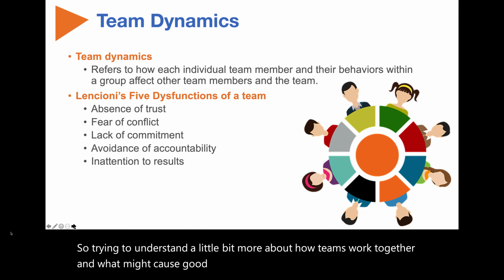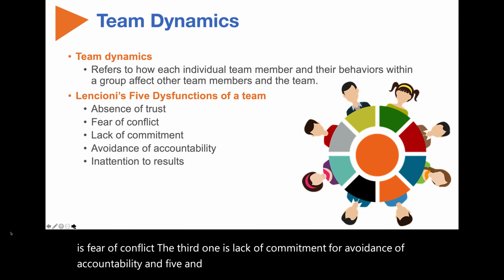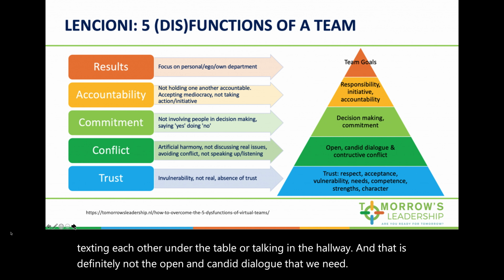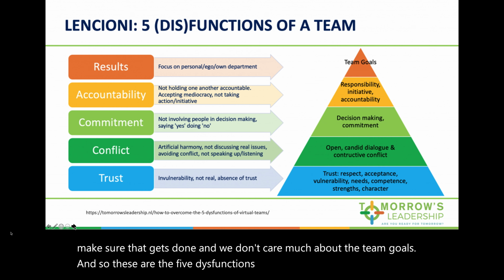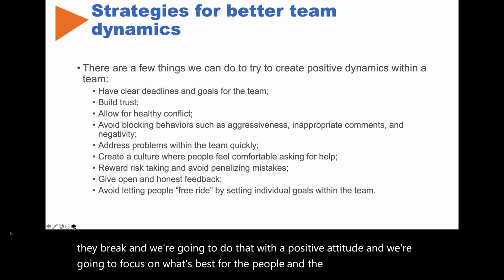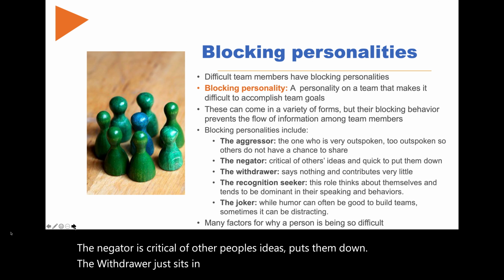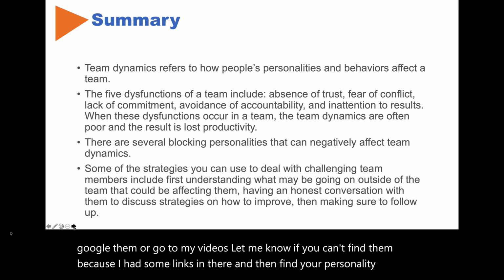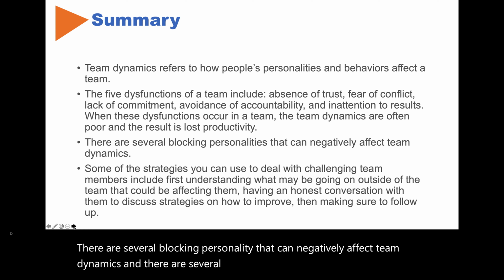Human Relations: Lencioni’s Five Dysfunctions of a team, and Blocking personalities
Team dynamics refers to how people’s personalities and behaviors affect a team.
Patrick Lencioni's 5 dysfunctions of a team include: absence of trust, fear of conflict, lack of commitment, avoidance of accountability, and inattention to results. When these dysfunctions occur in a team, the team dynamics are often poor and the result is lost productivity.

There are several blocking personalities that can negatively affect team dynamics:
The aggressor: the one who is very outspoken, too outspoken so others do not have a chance to share.
The negator: critical of others’ ideas and quick to put them down.
The withdrawer: says nothing and contributes very little.
The recognition seeker: this role thinks about themselves and tends to be dominant in their speaking and behaviors.
The joker: while humor can often be good to build teams, sometimes it can be distracting.
Many factors exist for why a person is being so difficult.

Some of the strategies you can use to deal with challenging team members include first understanding what may be going on outside of the team that could be affecting them, having an honest conversation with them to discuss strategies on how to improve, then making sure to follow up.

HROB152 Ch 8 Part 3